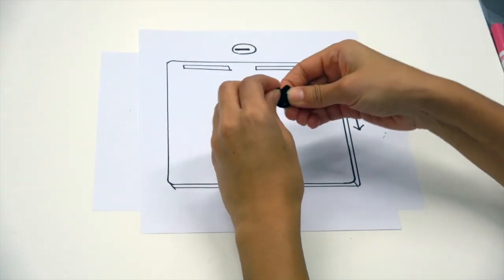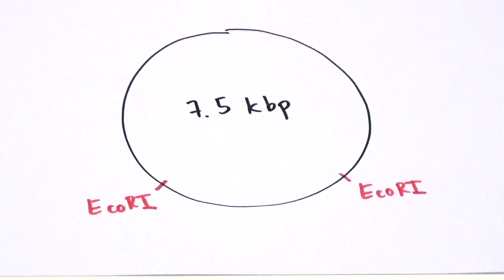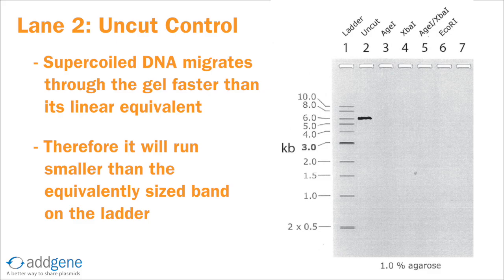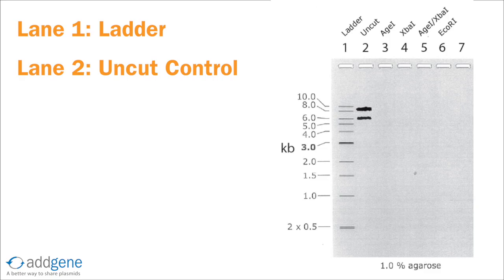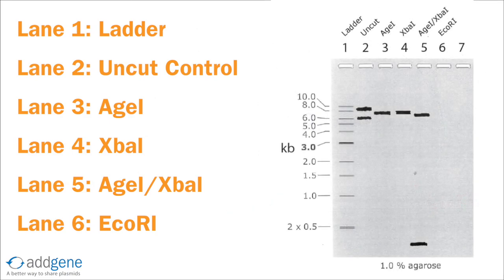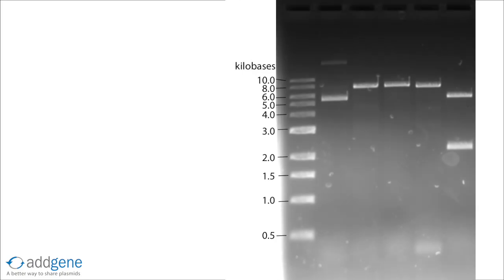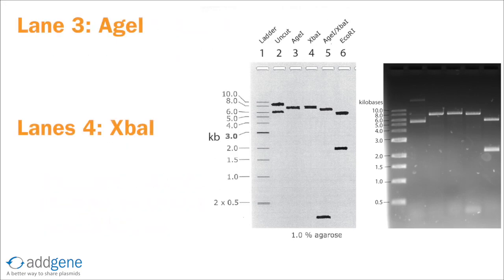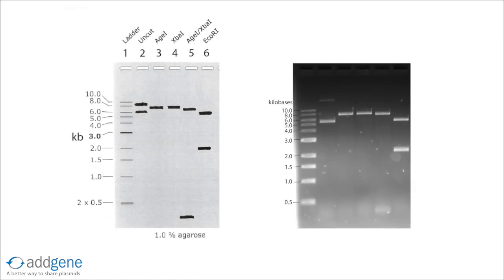Restriction Digest Analysis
In this video, we will digest a plasmid of known identity with restriction enzymes, run the products on an agarose gel, and analyze the results. We’ll focus on identifying the bands produced under different conditions and use the results to make conclusions about the plasmid.

0:00 Intro
1:00 Determining Expected Results - Control
3:21 Determining Expected Results - Digestions
4:31 Run the Gel
5:40 Comparing the Data